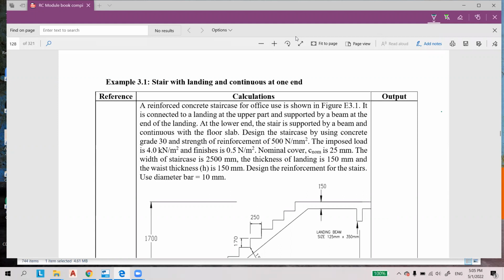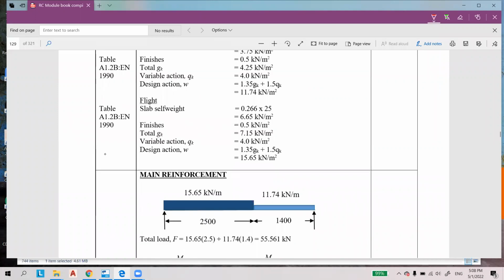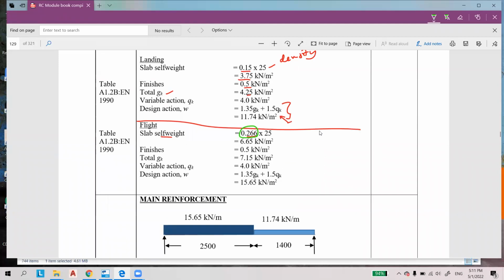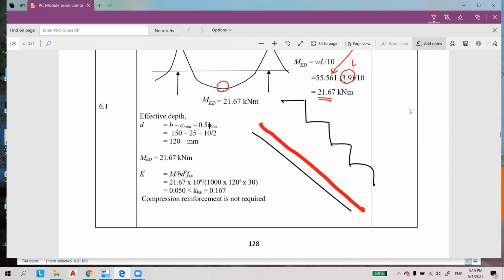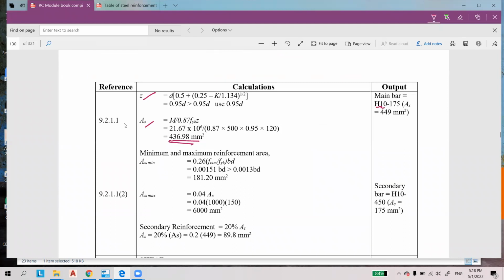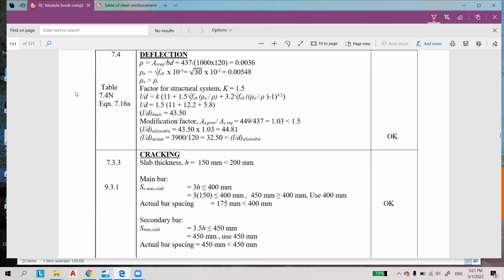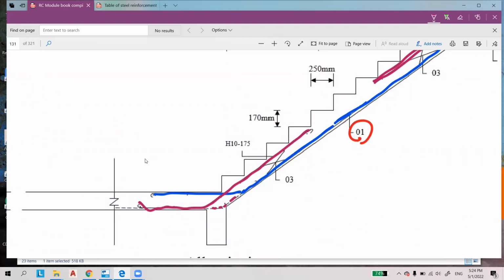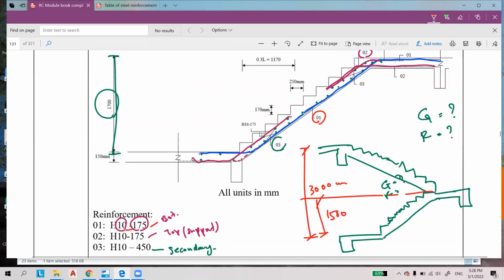BAA2213 Staircase Design Example 3 1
Staircase design referring to Eurocode 2 (Stair with landing and continuous at one end)